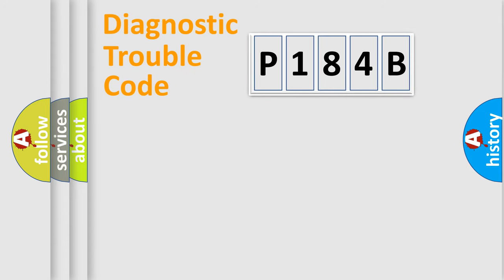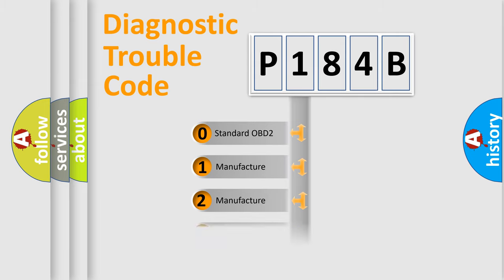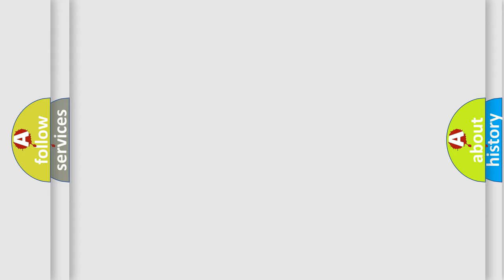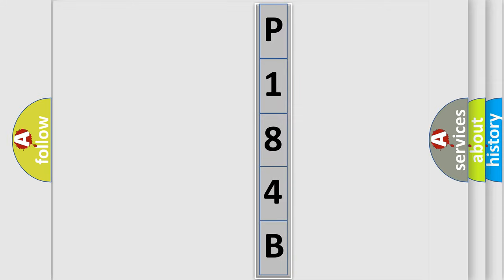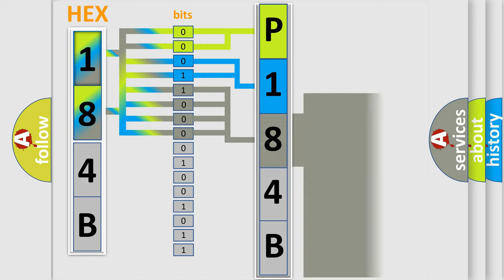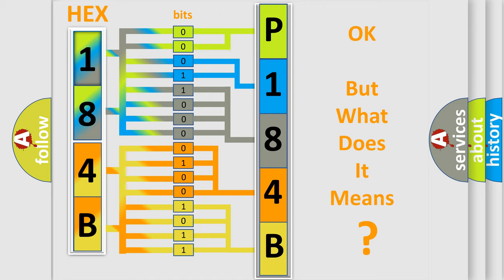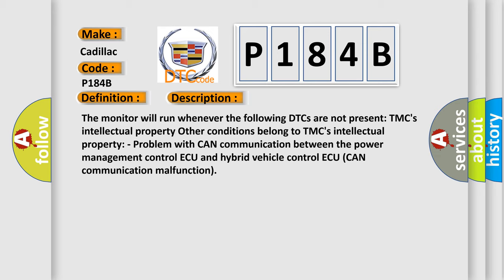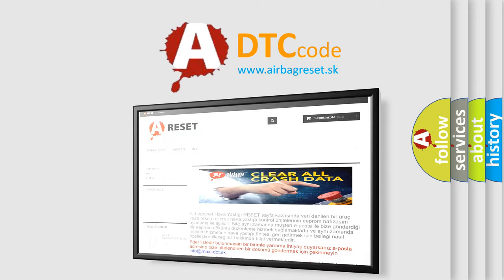DTC cadillac P184B Short Explanation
Contents:
0:21 Basic DTC analysis according to OBD2 protocol standard.
1:48 Insight into programming
2:58 A diagnostically understandable description of the Diagnostic Trouble Code
3:05 Basic error definition

Make:
Cadillac
Code:
P184B
Definition:
Lost Communication with Power Management Module
Description:
The monitor will run whenever the following DTCs are not present: TMCs intellectual property Other conditions belong to TMCs intellectual property: - Problem with CAN communication between the power management control ECU and hybrid vehicle control ECU (CAN communication malfunction)
Cause: